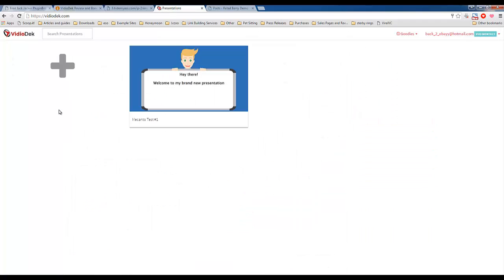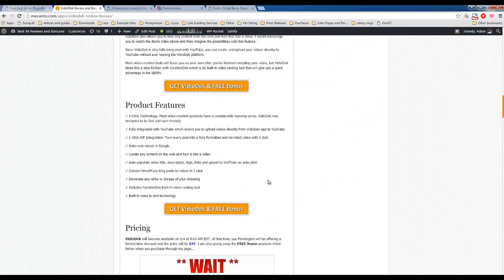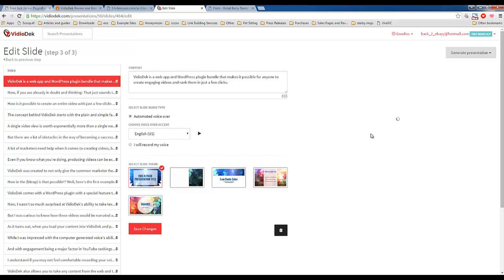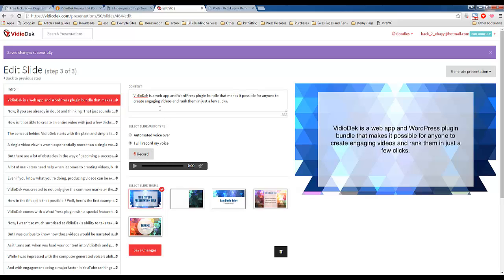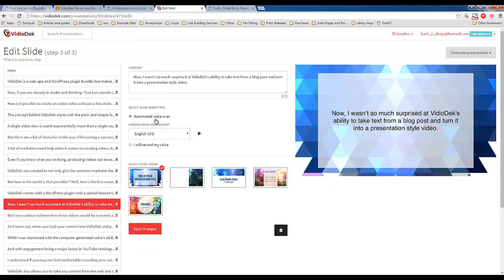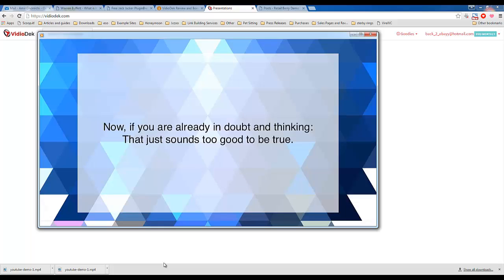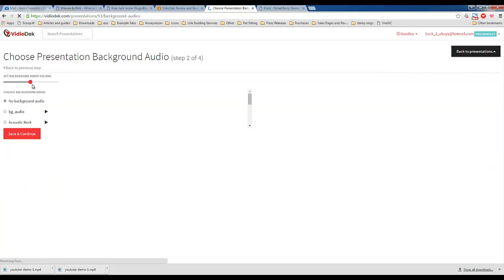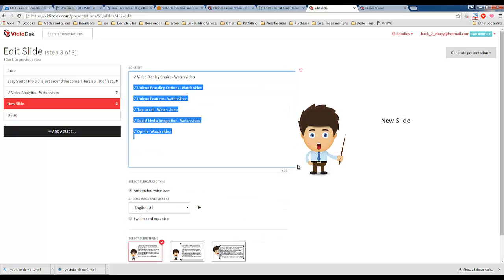VidioDek Demo [Mecanto Reviews]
VidioDek is a video creation tool that consists of a web app and Wordpress plugin.

It is very similar to another product on the market called EasyVSL in the sense that you can easily create slideshow style videos by pasting any body of text and using VidioDek's step-by-step interface to parse out that text into individual slides.

VidioDek comes with several slideshow templates so you can choose a style for your video. In addition, each template comes with different slide styles which you can choose when editing your slides (i.e. you do not have to use the same layout for every slide in your video).

It also includes two options for voiceover or narration. The first option is to record your own audio which can be done inside VidioDek. For instance, if you are editing one of your slides, you can record yourself reading that slide and that would be your audio for that individual slide which will be merged with audio from all subsequent slides so your audio and video is perfectly synced.

Alternatively, you can choose from different computer generated voices to automatically read your text. The voice options are American, Great Britain, Indian, Australian, and Canadian. But in my opinion using these "robotic" voices would take something away from the overall engagement of your video.

VidioDek is a viable solution for marketers that do not have the ability to create advanced marketing videos (which is most of us) or marketers that simply do not have the time and money to do so.

It's a quick and effective tool for creating presentation style videos which have actually been proven to engage viewers very well.

If you would like to see my full review please check